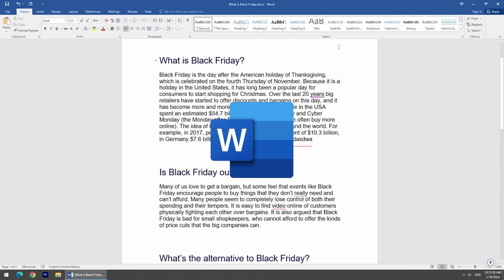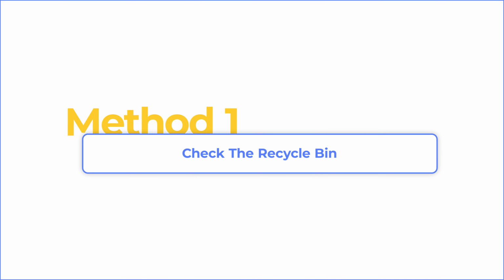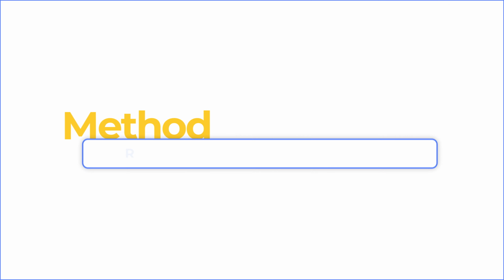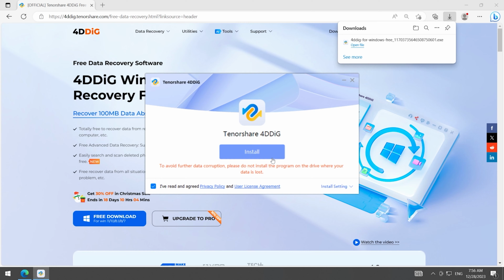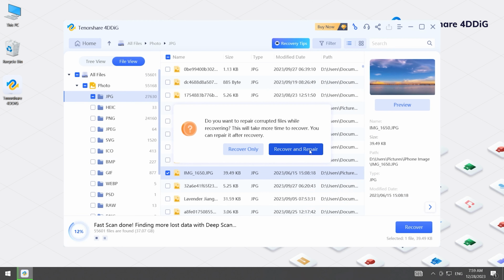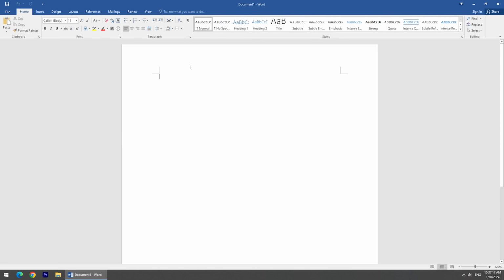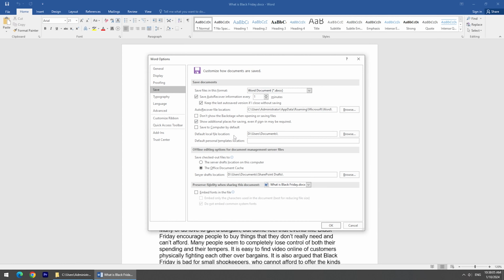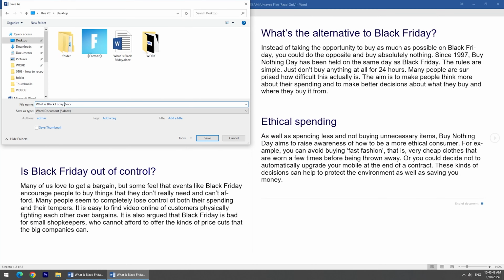[4 WAYS] How to Recover Deleted or Unsaved Word Document in Windows 11/10 | 2026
How to recover deleted or unsaved Word document in Windows? We will introduce 4 methods to do it. For the most efficient recovering way, you can try 4DDiG Data Recovery Free

📌Timestamps:
00:00 Intro
00:26 Method 1: Check The Recycle Bin
00:50 Method 2: Recover Unsaved Document By 4DDiG Data Recovery
01:52 Method 3: Recover Unsaved Document By AutoRecover
02:24 Method 4: Recover Unsaved Document By Browse Recent Unsaved Files

📎Related Article:
How to Recover Deleted Word Documents Free in 2023

🔎Related Guide:
4DDiG Guide: How to Use 4DDiG Windows Data Recovery

【2 Ways】How to Recover Saved Over or Previous Version of Word Document in Windows 10?| 100% Works

😃How to recover deleted or unsaved word document in Windows 11/10?
🎈Method 1: Check The Recycle Bin.
First, you can check the recycle bin.
Double-click the recycle bin, and find the deleted Word document.
Right-click it, and choose Restore.

🎈Method 2: Recover Unsaved Document By 4DDiG Data Recovery.
🎁4DDiG Data Recovery Free is a professional software that can scan your computer, and find out any lost data.
Moreover, you can get 100MB free if you share it on social media.
Download and install 4DDiG Data Recovery.
Launch it, and you will see the homepage.
Click the share button, you will get 100MB free to try.
Now, select the location, and scan it.
Select the types you wanna scan.
Once you find the file, select it, click recover, and save it to a different location.

🎈Method 3: Recover Unsaved Document By AutoRecover.
First, open the Word, and create a new blank document.
Click on File, and see the Option below.
Click Option, then go the Save.
You can see AutoRecover File Location.
Copy and paste the address to File Explore, you will see all unsaved files.
You can also customize the frequency of AutoRecover Saving.

🎈Method 4: Recover Unsaved Document By Browse Recent Unsaved Files.
First, open the Word.
Then go to File on the top menu, and click Info.
You will see Manage Document.
You can see there is an unsaved Word document verison below, you can click it.
Or click on Manage Document to browse the previous unsaved Word.